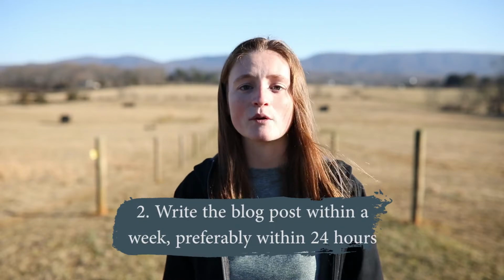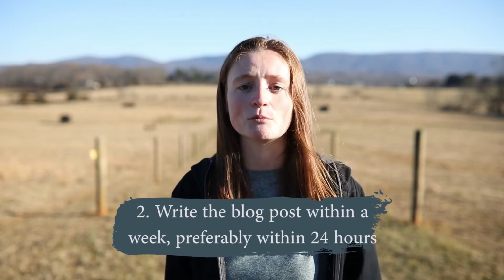How to Write Client Blog Posts: Hit the 300 Word Mark on Portfolio Blog Posts & Attract New Clients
Need help writing portfolio blog posts?

In order for our blog posts to be found on search platforms such as Google, it’s recommended that each post have at least 300 words. This might be easy if you’re writing educational content with tips and tricks, but it’s a bit harder when you’re writing the content for portfolio sessions. We obviously love our clients and want to show off our work, but what do we talk about? Here’s a guide to how to hit the 300 word mark on different types of portfolio sessions!

P.S. Using your client questionnaires is a great way to write meaningful blog posts for each of your clients. If you don’t have questionnaires, you can get mine here! They’re a great way to improve your client experience and make your life way easier!

Camera gear used for this video: Canon EOS 5D Mark IV, Sigma 35mm f/1.4

BlogStomp
Adobe Lightroom, Photoshop, & InDesign
PhotoMechanic

Adding a bit of knowledge and adventure into your life so you can create the business and life you’ve always dreamed about